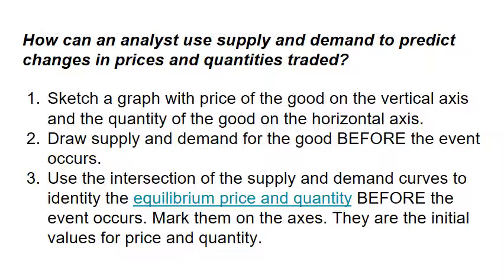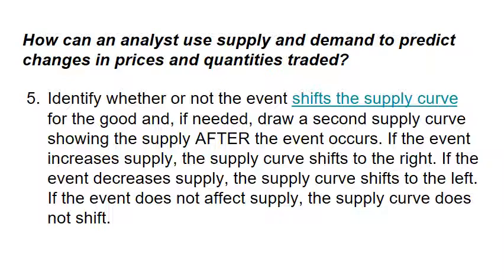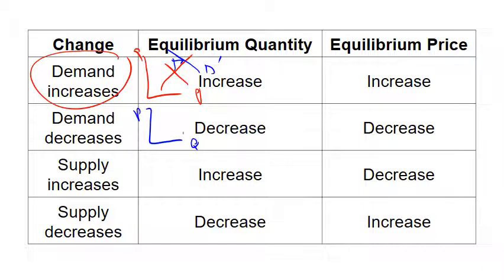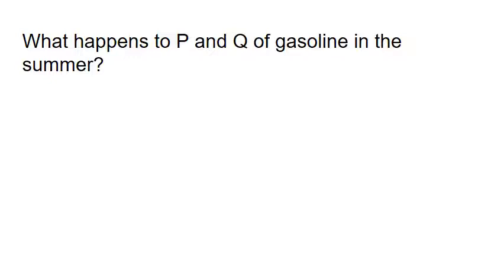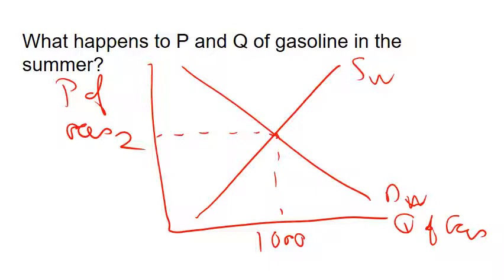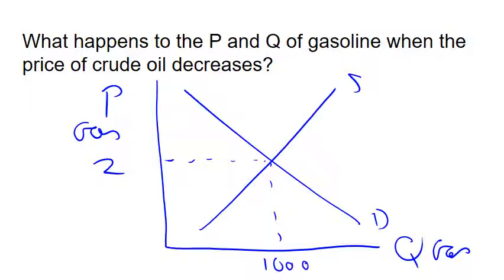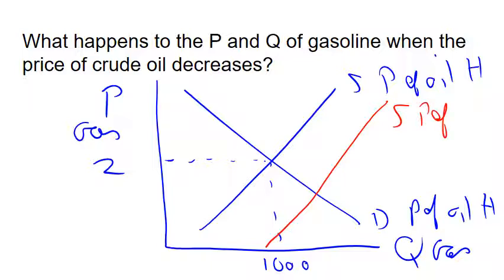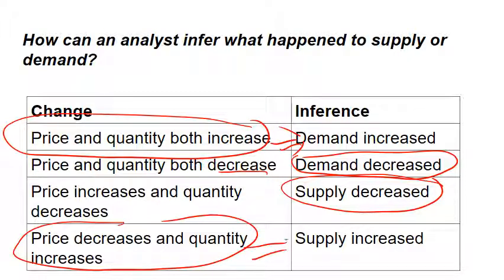L09 Lec 2